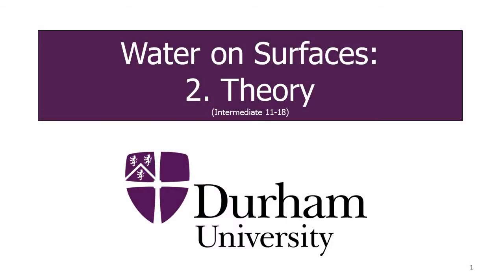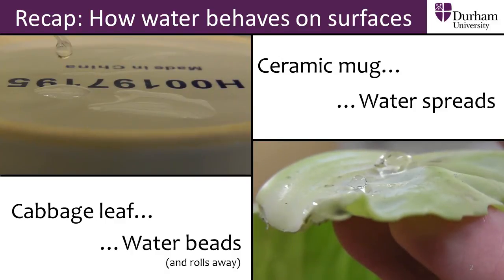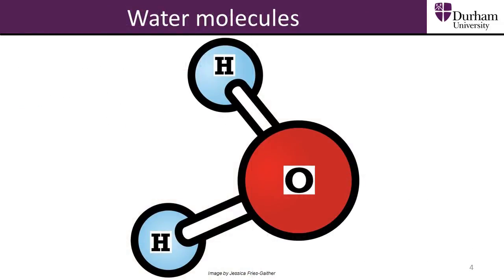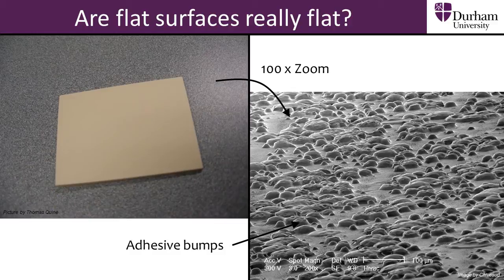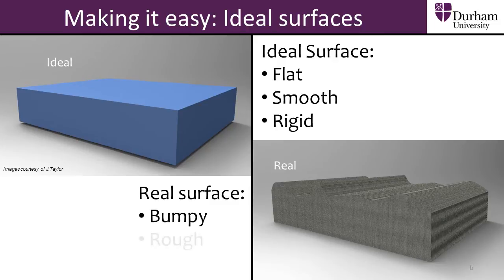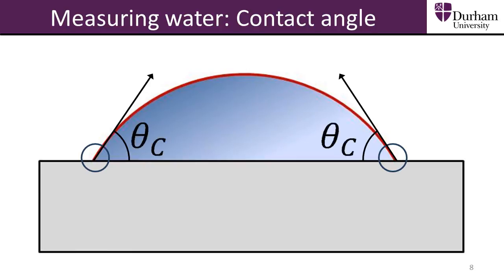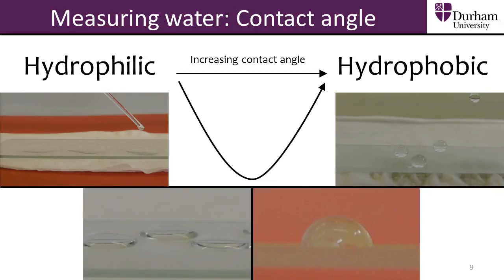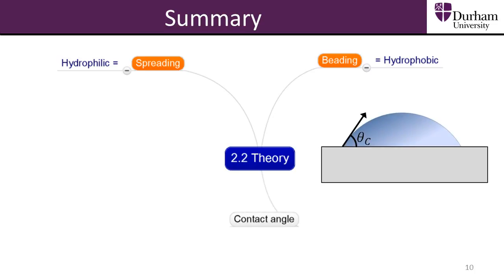Functional Surfaces A1 - How does water behave? Theory (Intermediate)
What are the technical terms for surfaces on which water spreads and beads? What is a contact angle and how do we measure it?
In this second part of section 2 in this series of online video primers, we add more depth to our understanding of the behaviour of water on surfaces.
This video is designed for ages 11-18.